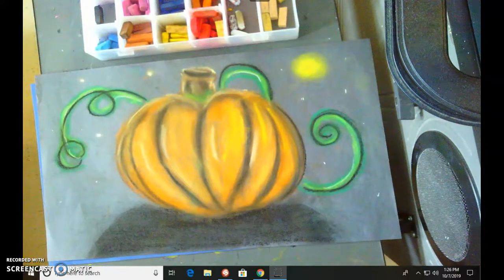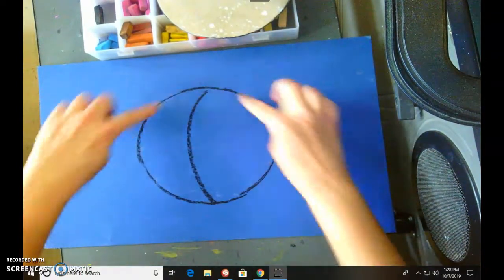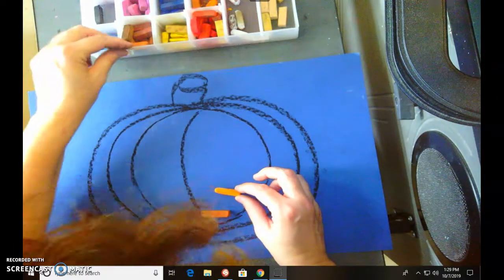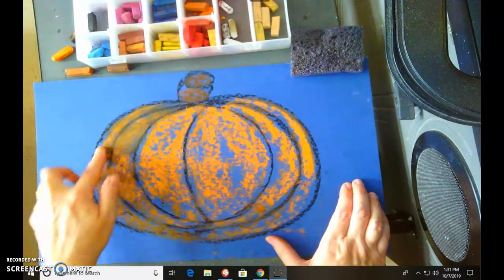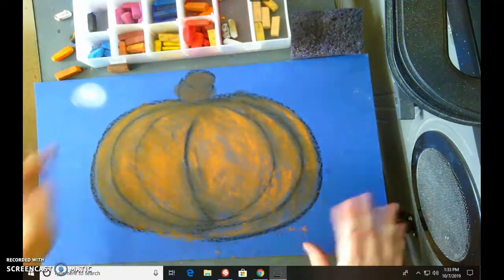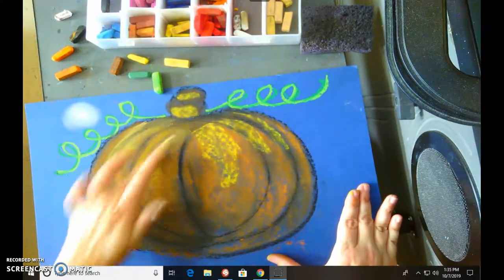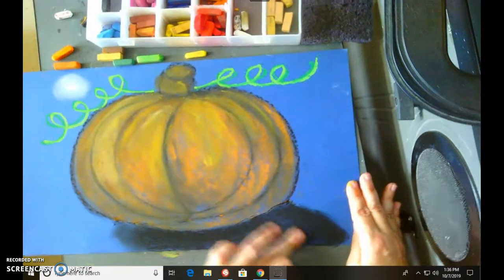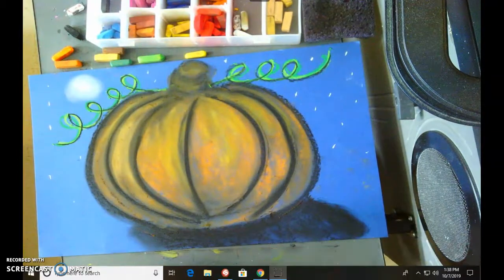chalk pastel moonlight pumpkin patch for kids